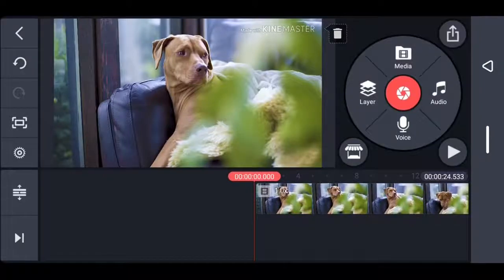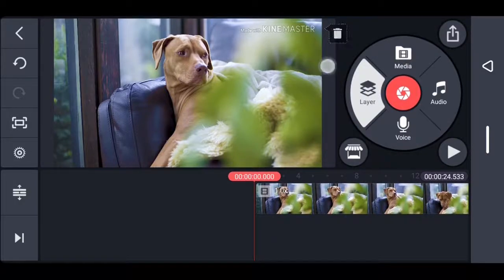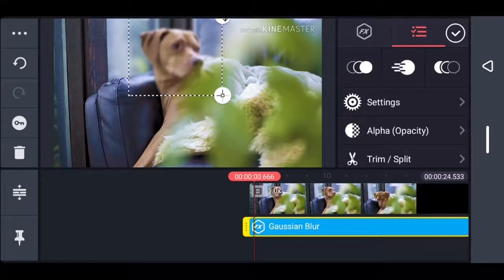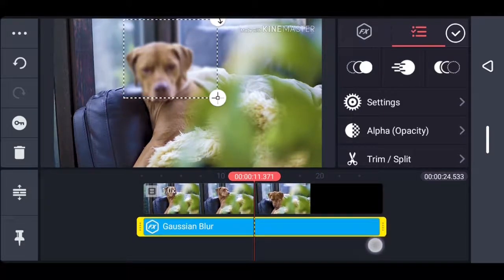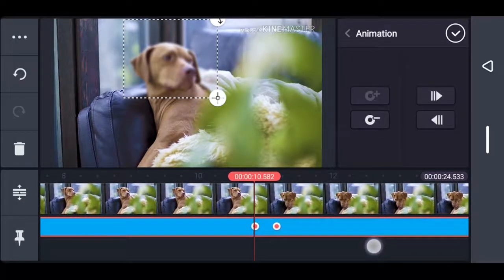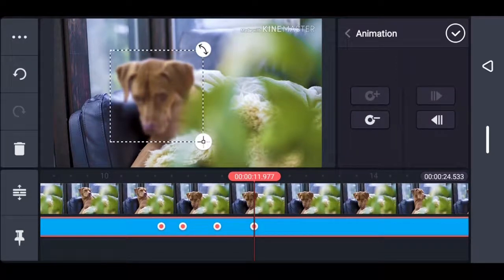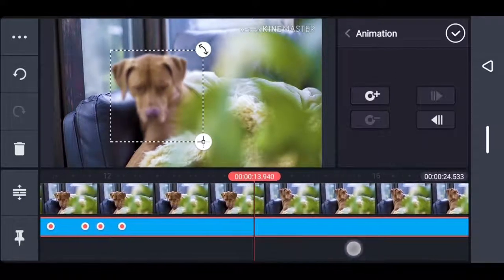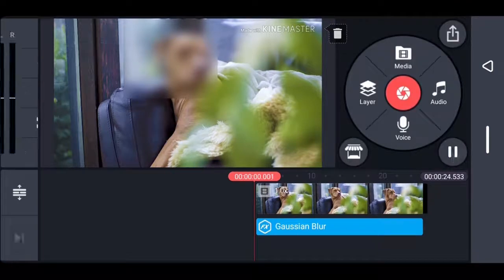Using the KineMaster App to Blur Moving Subjects in Your Videos